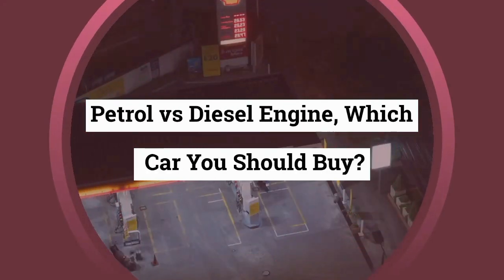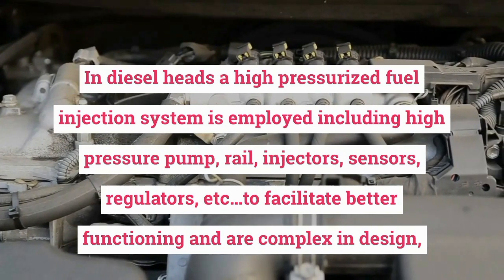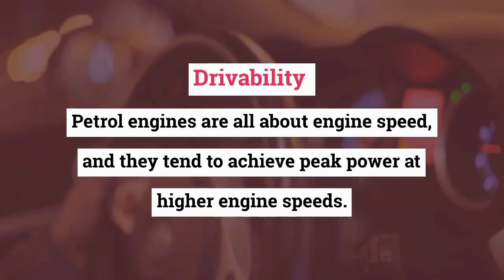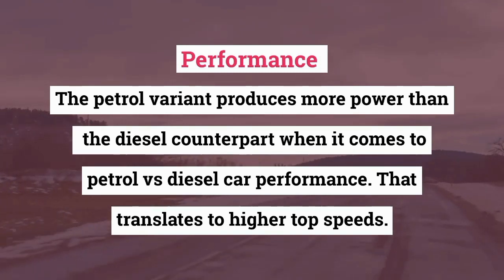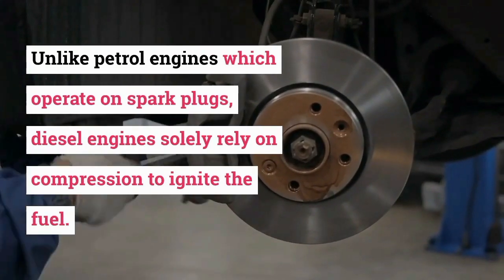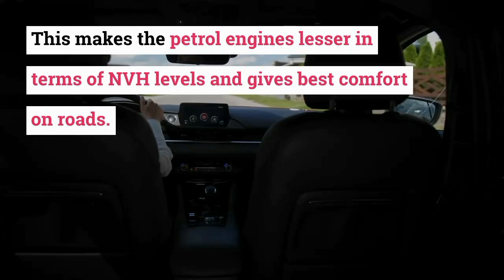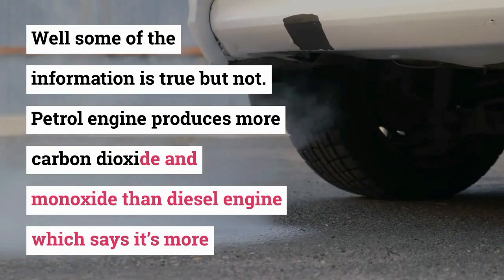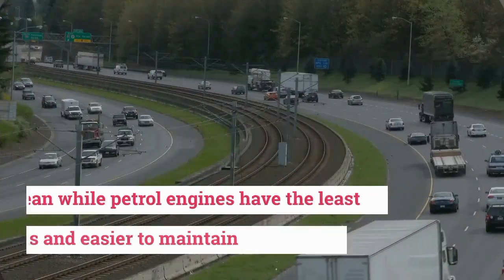Petrol vs Diesel Car - Which is Better | Differences Between Petrol and Diesel Engines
Petrol vs Diesel Engine. Which Car You Should Buy?
This is one of the most common dilemmas when you are purchasing a new car, wondering what should be the most suitable type of fuel for your vehicle.
This is a question that has haunted people for long.
For some, petrol cars may be a perfect fit, and for some, diesel cars. It all depends on your requirements. So let us check some factors about petrol and diesel engine.

construction.
Drivability.
Performance.
Efficiency.
Maintenance costs.
Comfort.
Emission.

Commonly Asked:

The Right Way To Choose Petrol and Diesel Engine.
petrol vs diesel car
Diesel vs Petrol – what you need to know
The Differences Between Petrol and Diesel Engines?
petrol vs diesel car- which is better?
What is diesel engine?
How diesel engine work?
How petrol engines work?
How to diagnose diesel engine?
How to diagnose a petrol engine?
Is petrol engine cheaper?
What is the advantage of diesel engine?
What is the advantage of petrol engine?